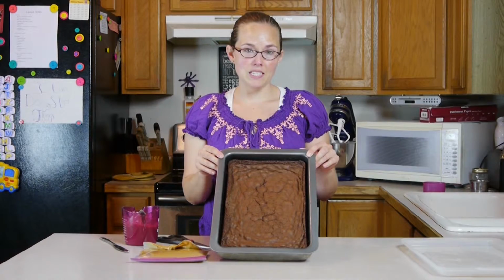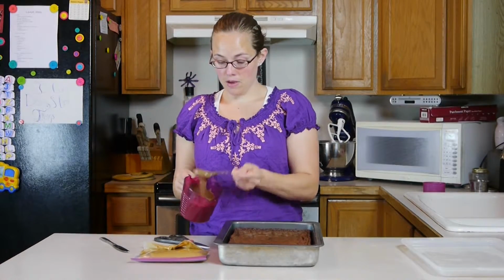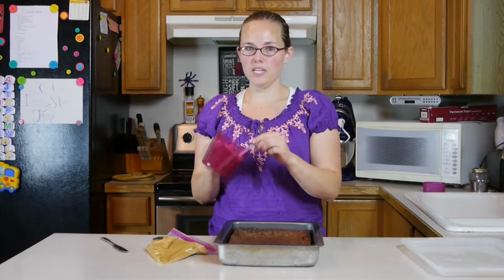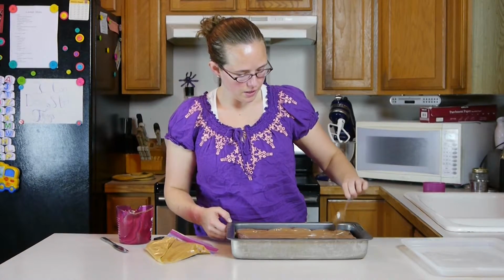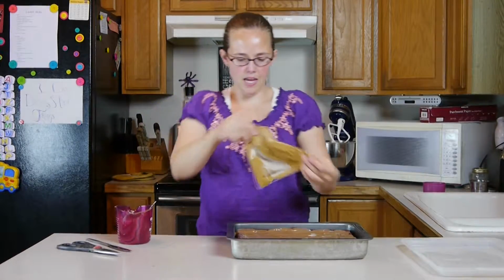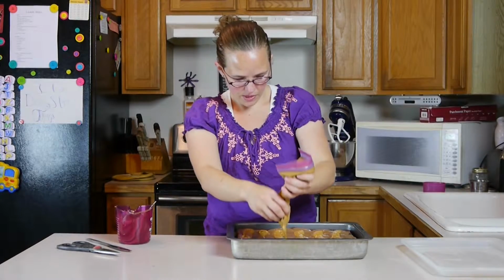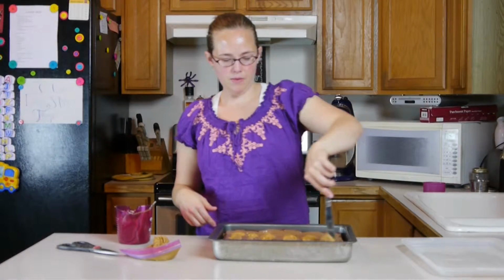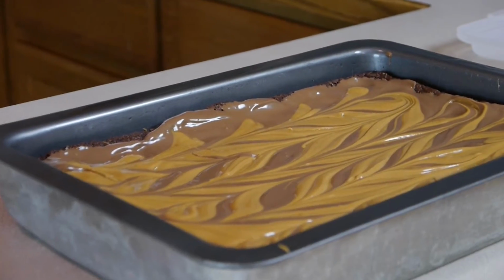Peanut Butter Cup Brownies - Bake Sale Part 1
Today we have the first in a multi part serires where we make a bunch of goodies for an up and coming bakesale. Check out how we did.

Checkout for the original recipie